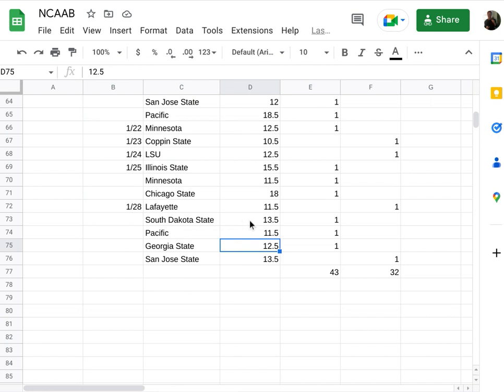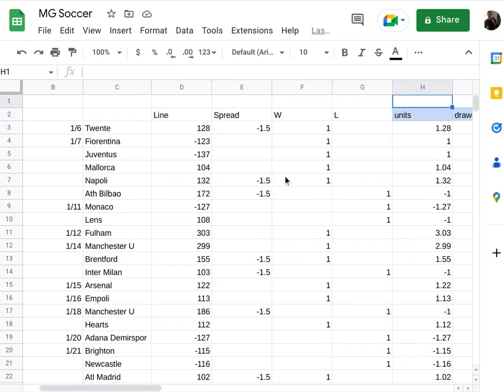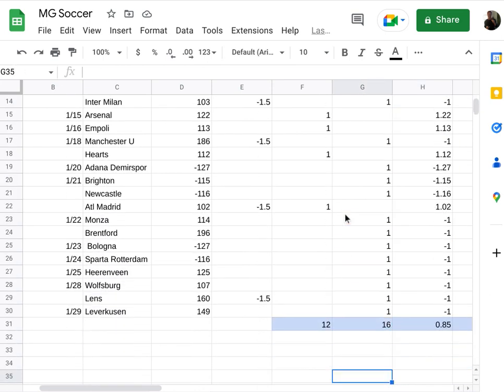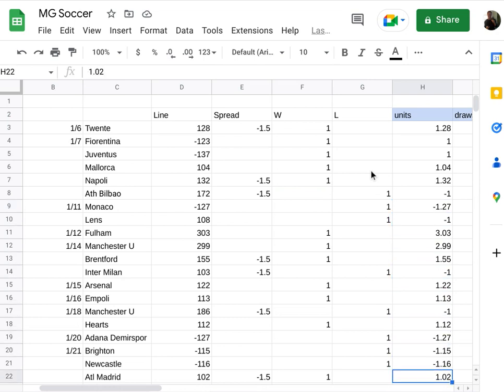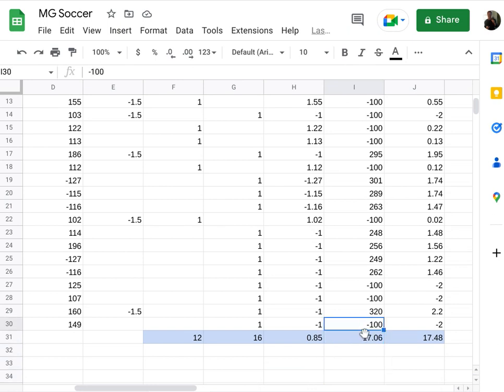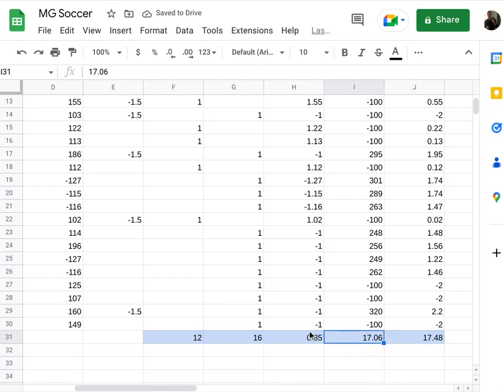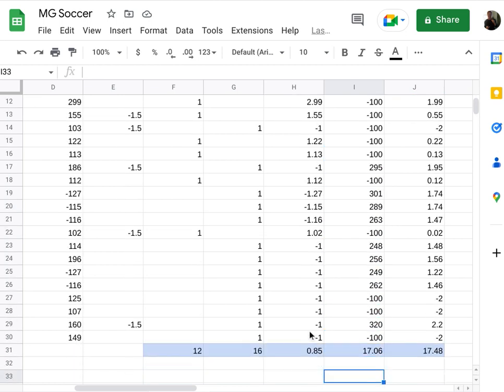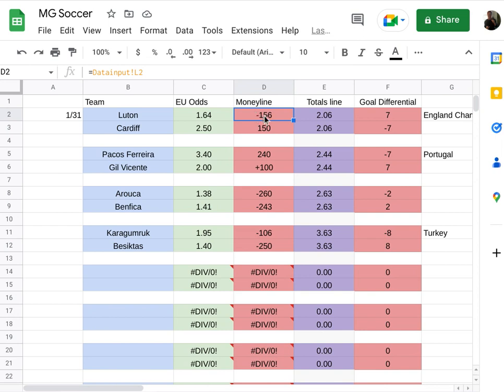Recency bias applied to building sports betting stat models